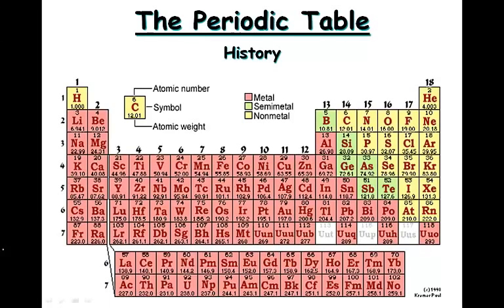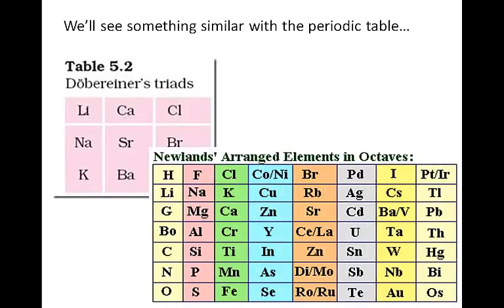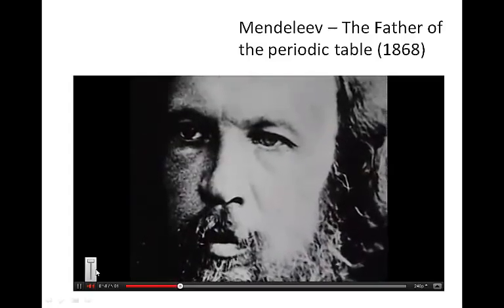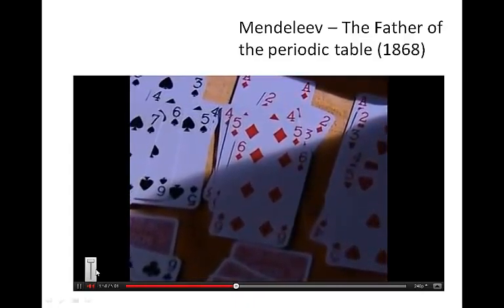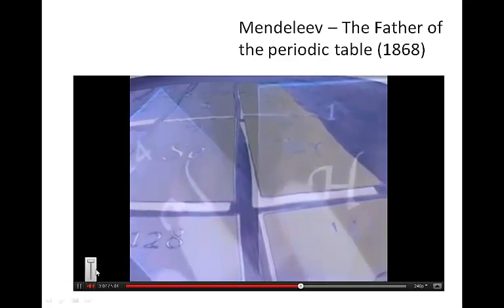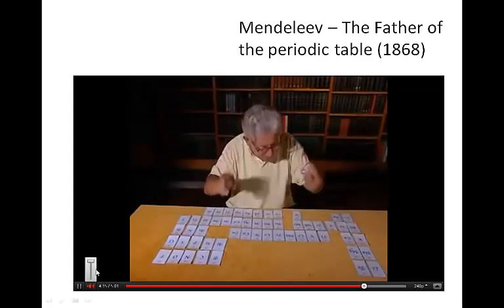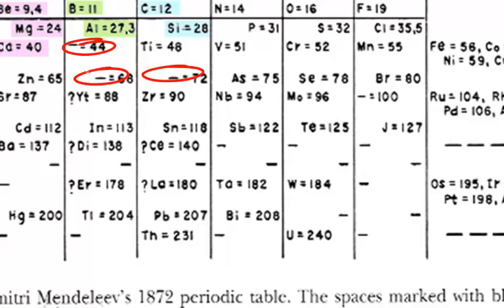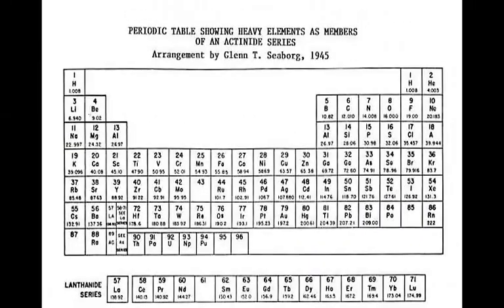Unit 4 Video Lecture 1 - History of PT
History of the Periodic Table